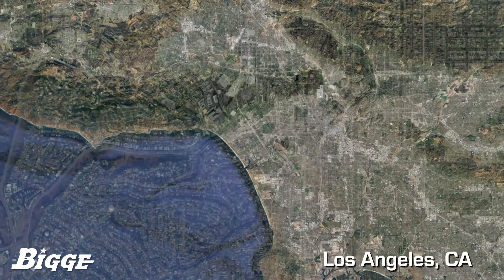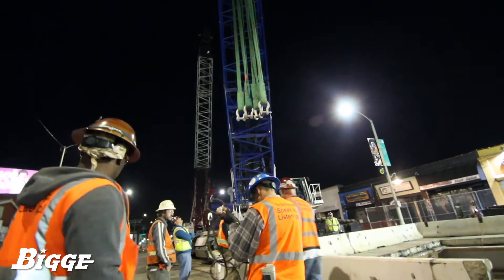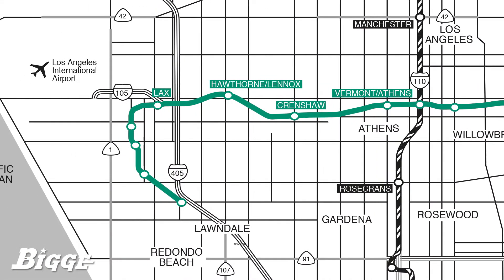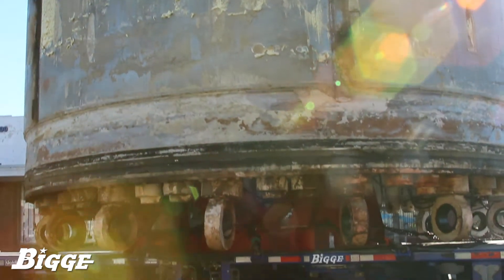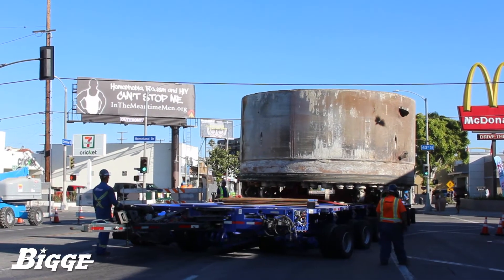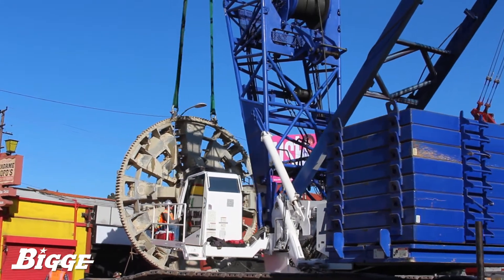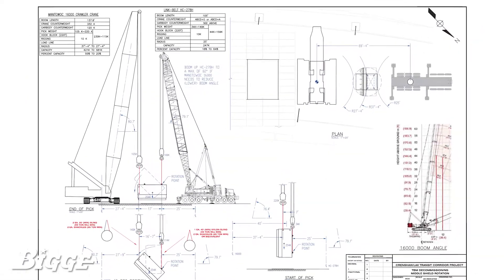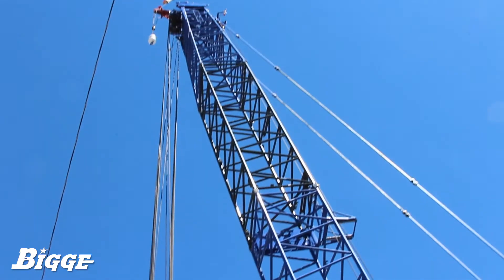Bigge Lift Transport for LA Metro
In May of 2017, Bigge executed the lift and haul of components used in the completion of a new rail extension, part of an overall expansion of the Los Angeles County Metro System.

A Tunnel Boring Machine, consisting of cutting head and shields, were parts of specialized machinery used in constructing light rail infrastructure under roadways and buildings within this busy urban setting. When complete, the new segment will extend 8.5 miles, connecting the Crenshaw Station with Los Angeles International Airport.

Two cranes from Bigge’s fleet, the Manitowoc 16000, a 440 ton capacity crawler crane, and the Link-belt HC-278, a 300 ton capacity truck crane, were used to pick the loads from the extraction site. The middle shield, cutterhead, and front shield of the tunnel boring machine, at a combined weight of 335 tons, were lifted and set into upright positions. Transportation frames were attached, the components were rotated into their final transport orientation and set onto two of Bigge’s 8 Line Goldhofer trailers for transport.

Bigge’s services also included the transportation of 30 loads from the Crenshaw jobsite to the laydown yard in Rancho Cucamonga. Prior to completion of this job, Bigge crews worked around the clock for over 3 weeks removing the trailing gear - over 25 additional loads from the back side of the machine.

The challenging nature of the lift and the demands of an aggressive schedule worked seamlessly into Bigge’s expertise, as we were able to offer an all-in-one solution for equipment and management. Careful coordination and planning were required to ensure that the project was completed safely, without incident, on-time, and on-budget.

Due to our experience and the wide range of equipment at our disposal, Bigge was able to fulfill every request made by our customer.

When complete, this Metro extension will offer an alternate transportation option to congested roadways, providing environmental benefits, economic development and employment opportunities throughout the region.